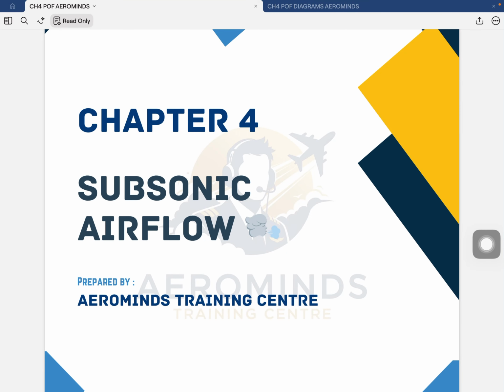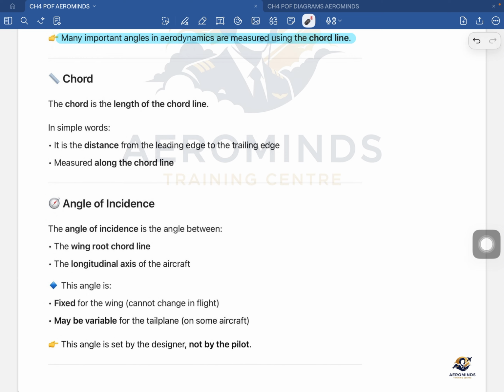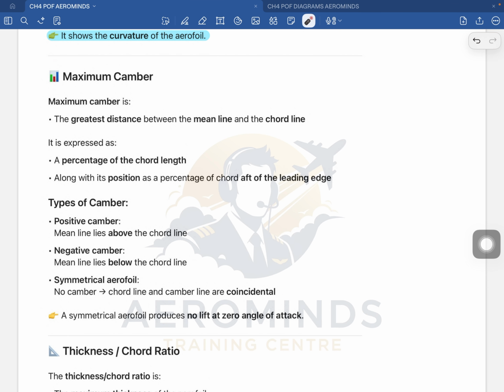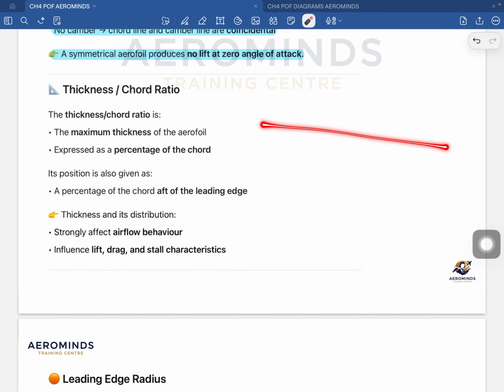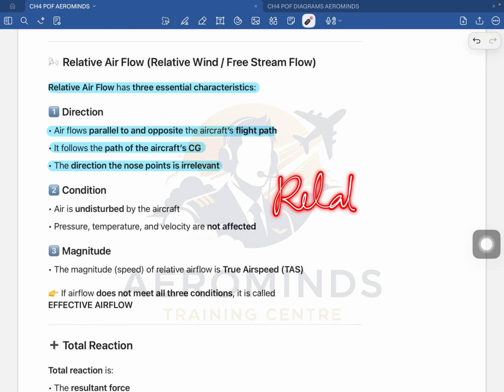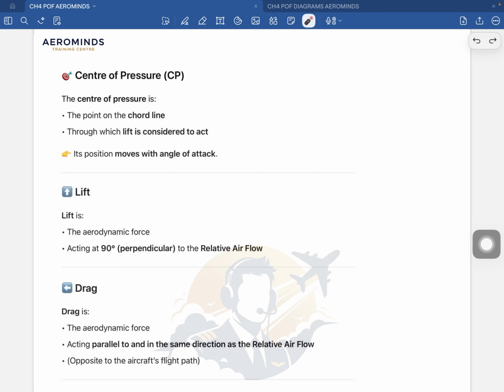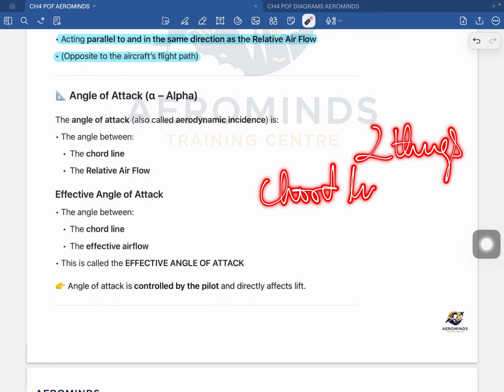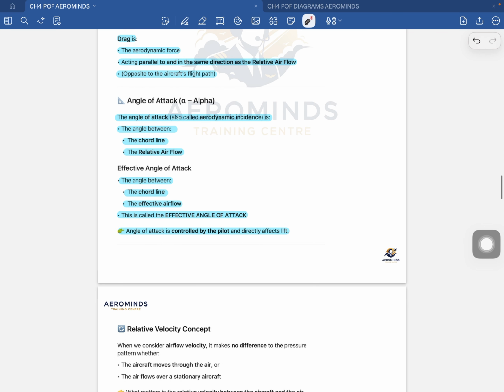Technical General | Principles of Flight | Chapter 4 - Subsonic Airflow (Part 1) | DGCA CPL NOTES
Welcome to Aerominds Training Centre!

In this video, we begin Aerodynamics / Principles of Flight with one of the most fundamental and scoring chapters — Aerofoil Terminology — a topic that forms the base of everything you will study later in flying, navigation, and aircraft performance for DGCA CPL / ATPL exams.

This lesson is specially designed for absolute beginners, even if you have never studied aviation before. Concepts are explained in ultra-simple language, with clear logic, real flying relevance, and DGCA exam orientation — without unnecessary complexity.

You’ll learn:
• What an aerofoil is and why wings are shaped the way they are
• Chord line, chord length, and why they are so important in aerodynamics
• Angle of incidence and why the pilot cannot change it
• Mean line (camber line) and how wing curvature affects lift
• Maximum camber, its position, and types of camber
• Symmetrical vs cambered aerofoils and zero-lift concept
• Thickness–chord ratio and its effect on lift, drag, and stall
• Leading edge radius and its role in smooth airflow and stall behaviour
• Relative airflow (relative wind) and its three essential conditions
• Effective airflow explained in simple flying terms
• Total reaction and how lift and drag come from the same force
• Centre of Pressure (CP) and why its movement matters
• Lift and drag directions with respect to airflow
• Angle of attack vs angle of incidence — a very common DGCA trap
• Effective angle of attack and how pilots actually control lift

This video focuses on concept clarity first and exams second, so that you not only pass DGCA papers but also truly understand how an aircraft flies.

Whether you are a student pilot, preparing for DGCA CPL / ATPL, or just starting your aviation journey after 12th, this video will give you a rock-solid foundation in aerodynamics.